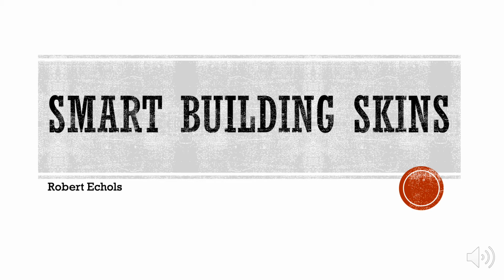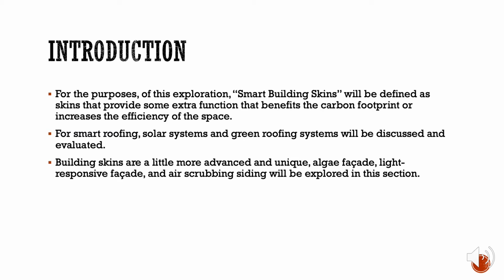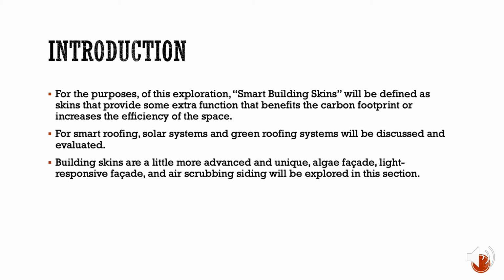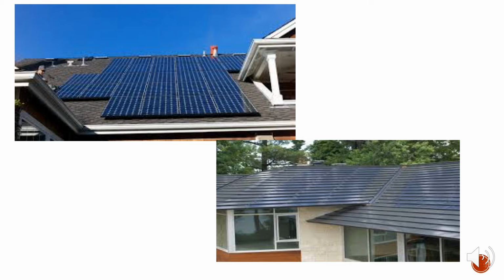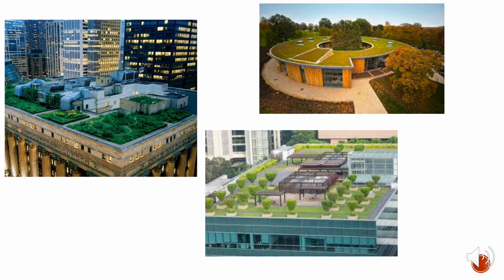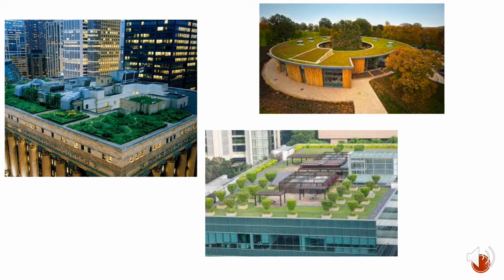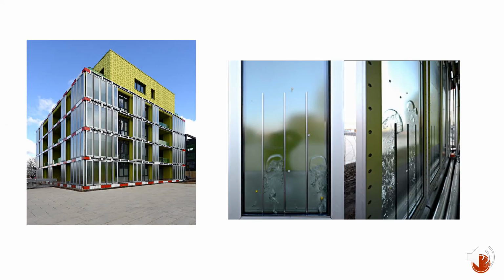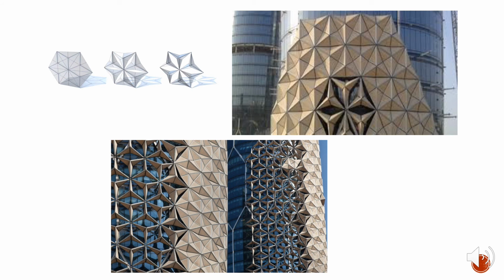Smart Building Skins